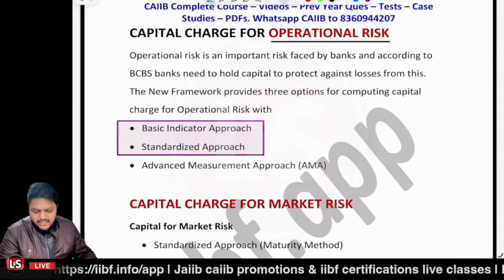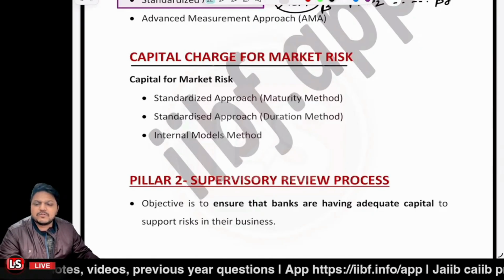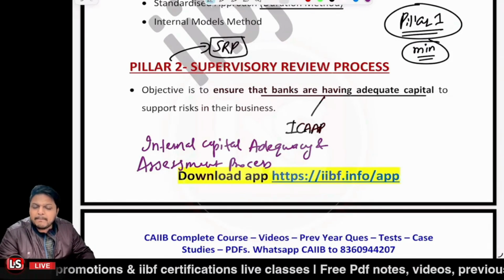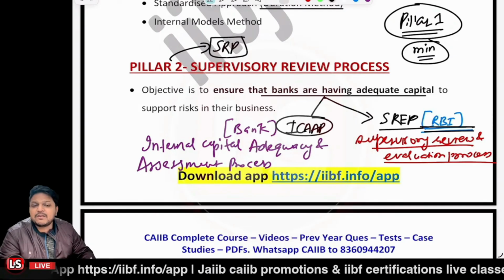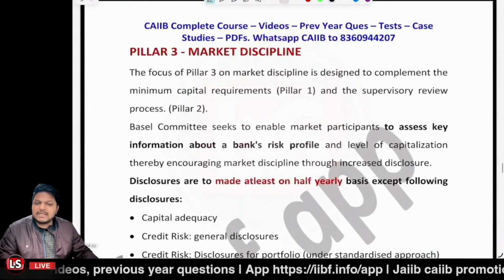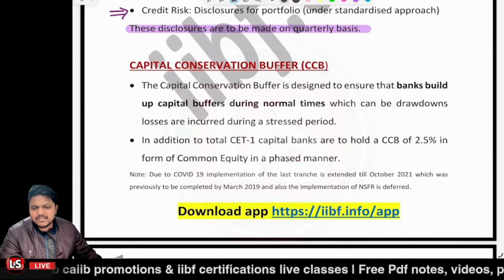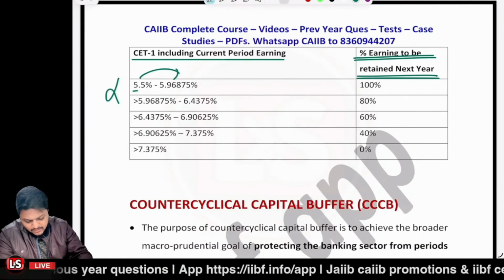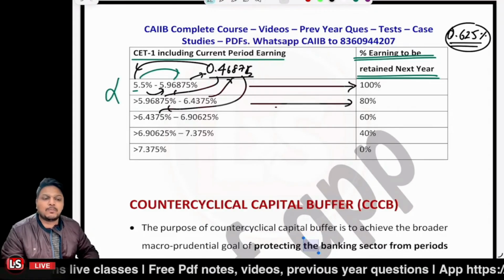Capital Charge & Capital Conservation Buffer (CCB) | CAIIB BFM English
In this class, complete understanding of Capital Charge 💰 and Capital Conservation Buffer (CCB) 📊 is provided in very simple English, specially designed for CAIIB BFM exam preparation 🎯

🔍 What is covered in this session:
✔️ Meaning of Capital Charge and why banks maintain capital 💡
✔️ Types of Risks – Credit Risk, Market Risk, Operational Risk ⚠️
✔️ How Capital Charge is calculated based on Risk Weighted Assets (RWA) 📊
✔️ Complete explanation of Basel III norms 📘
✔️ Capital Adequacy Ratio (CRAR) basics 💰

📌 Capital Conservation Buffer (CCB):
✔️ Meaning and purpose of CCB 📊
✔️ CCB requirement – 2.5% of Risk Weighted Assets (RWA)
✔️ Impact on dividend distribution and bonus payments 🚫💵
✔️ How banks maintain extra cushion during stress situations 🏦

🎯 Why this class is important:
✔️ High exam weightage topic in CAIIB BFM 📈
✔️ Helps in solving conceptual and case-based questions 🧠
✔️ Important for understanding Basel III regulations 📘
✔️ Covers latest banking norms as per regulatory guidelines 🏦

👨‍🏫 Perfect for:
✔️ CAIIB BFM Aspirants 📘
✔️ Anyone who wants strong conceptual clarity in banking capital norms 💡